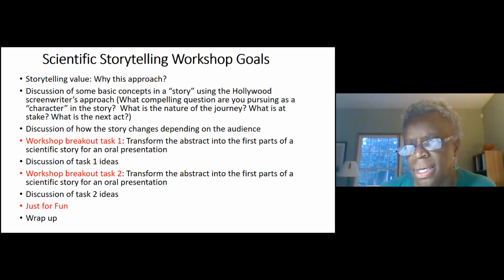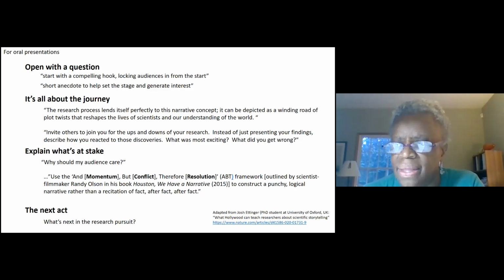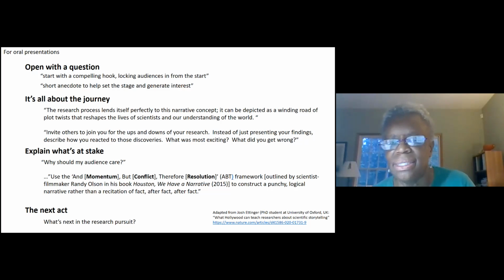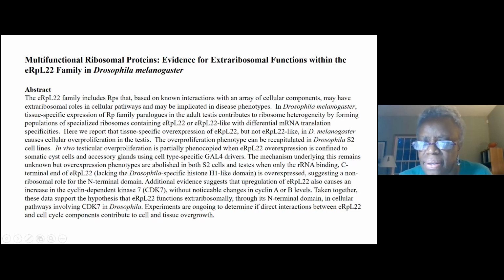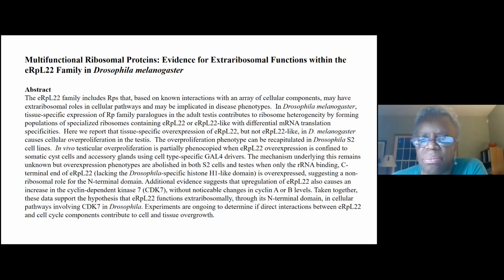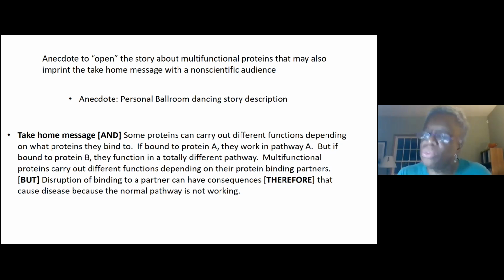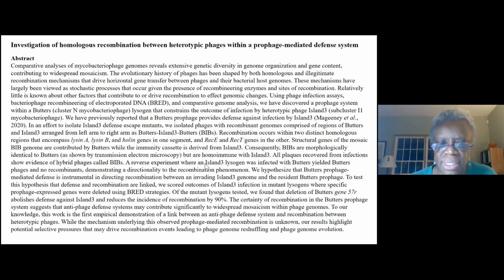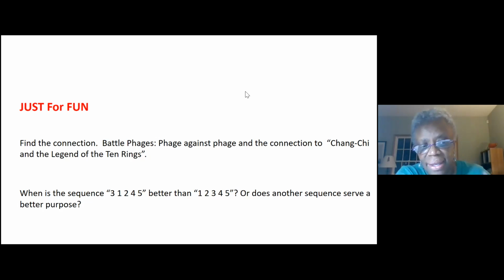Scientific Storytelling Workshop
Learn to engage different audiences when presenting scientific work through storytelling!